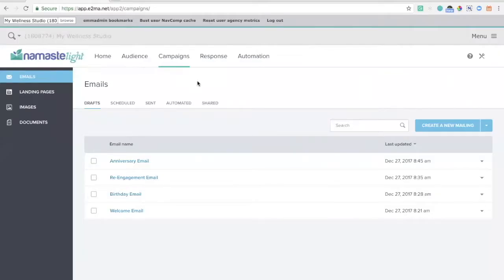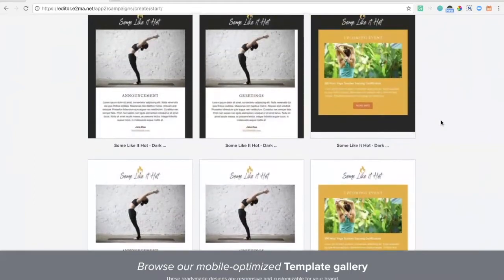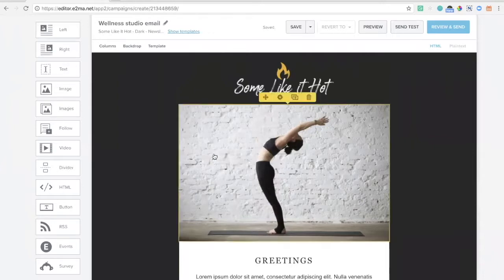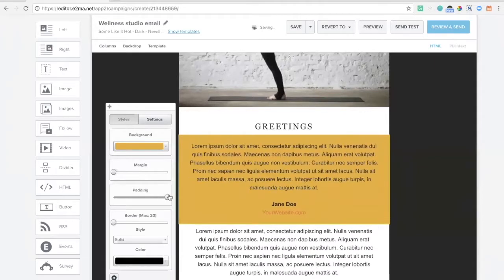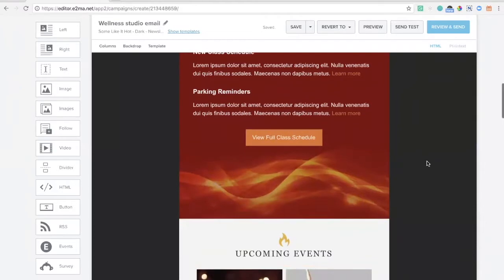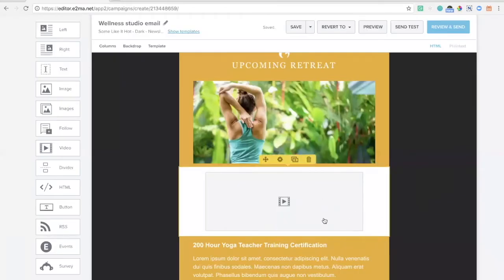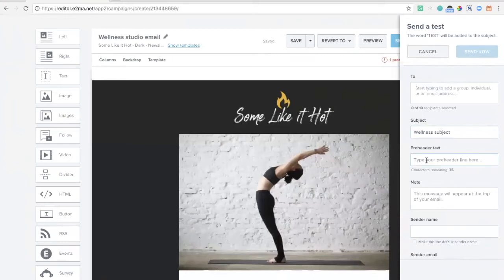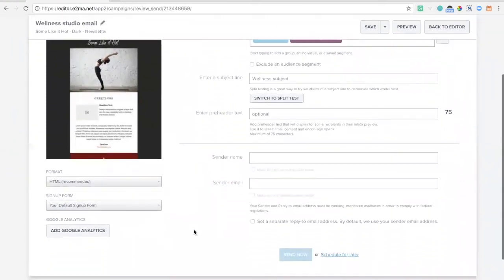How To Set Up A Campaign:Edit Template